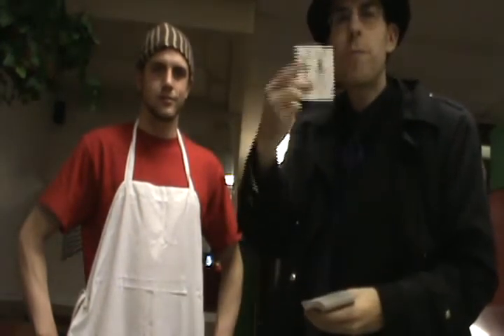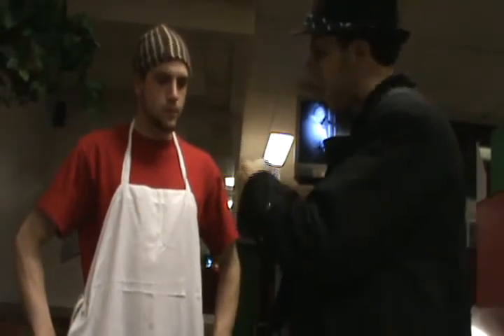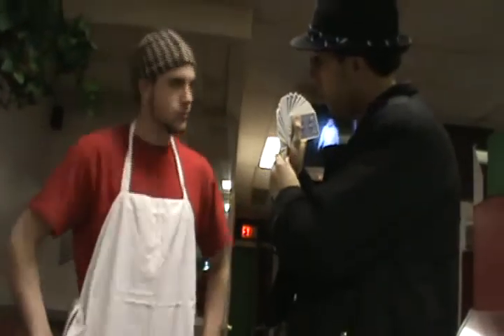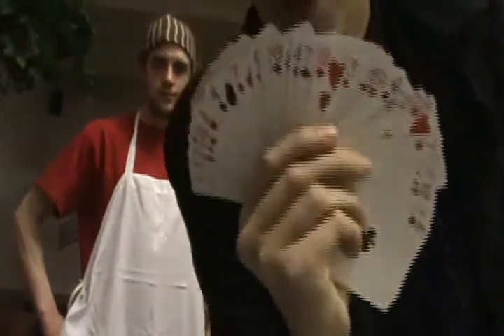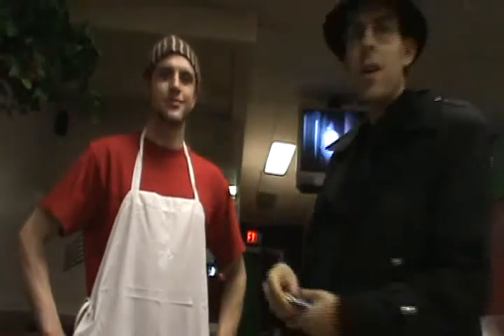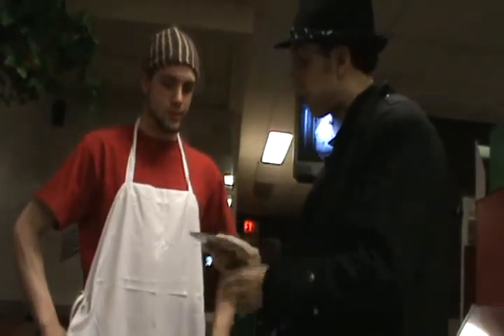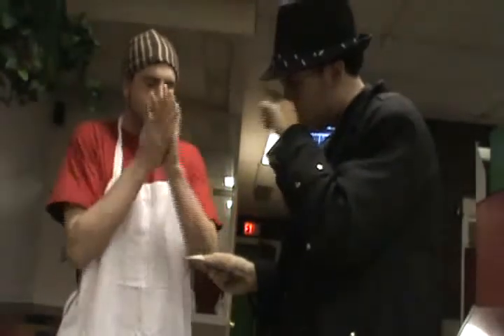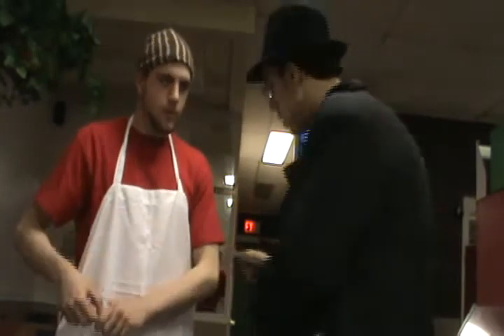Come to Brick Oven Pizza!-Advertisement